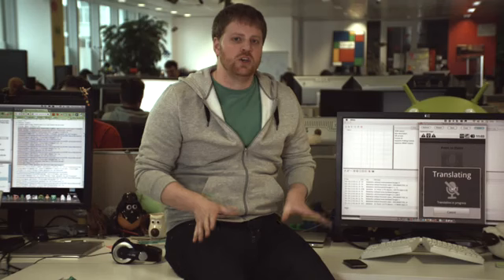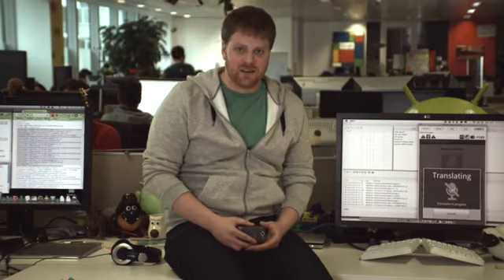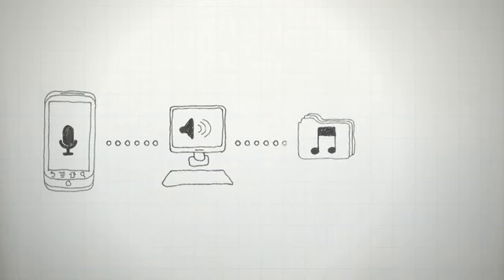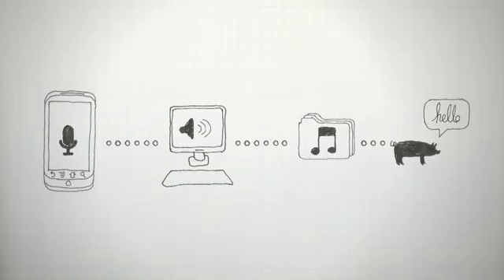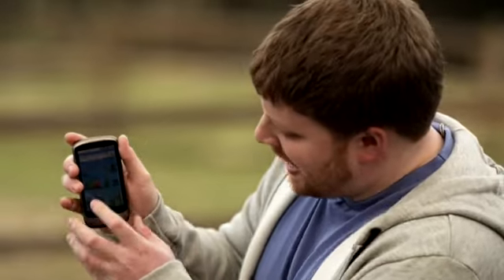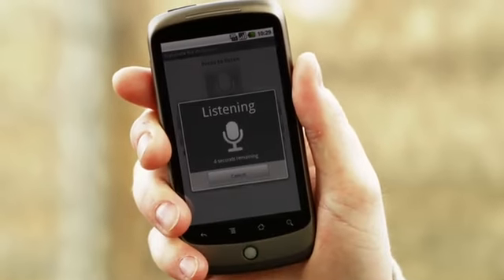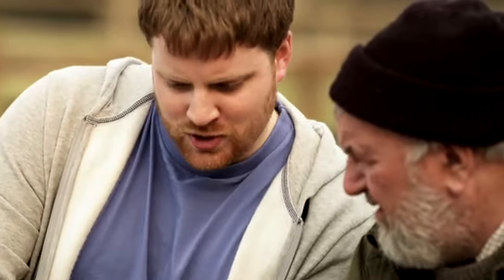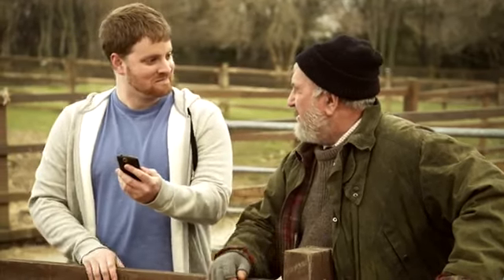Introducing Google Translate for Animals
Introducing Google Translate for Animals, a new application that can help you communicate with your pet.